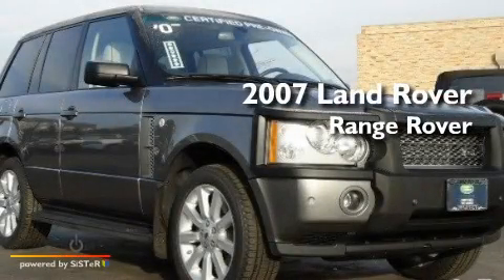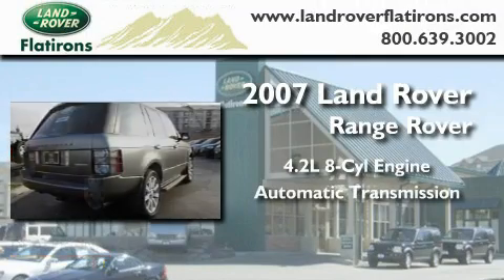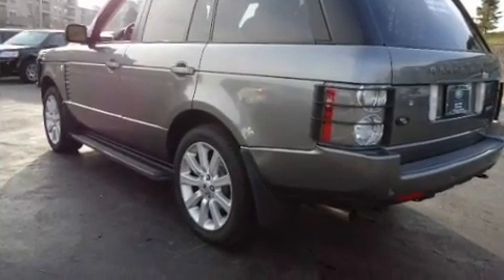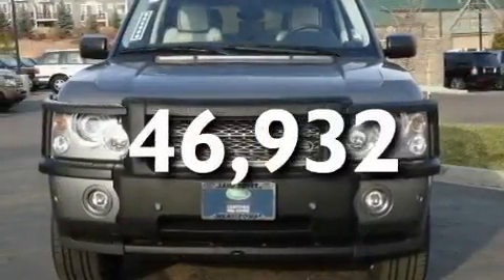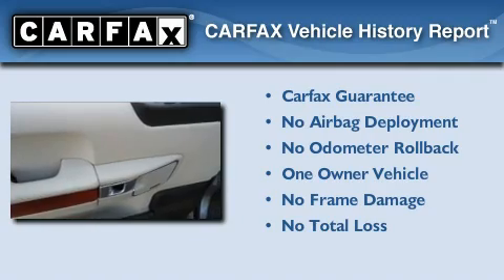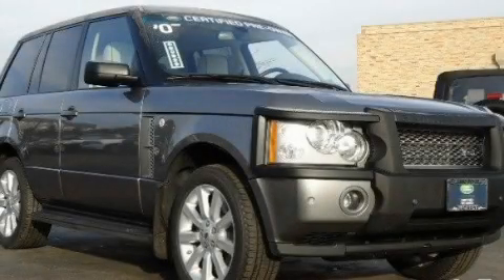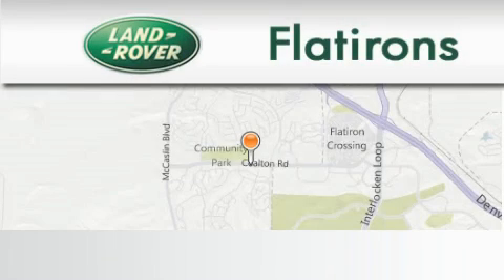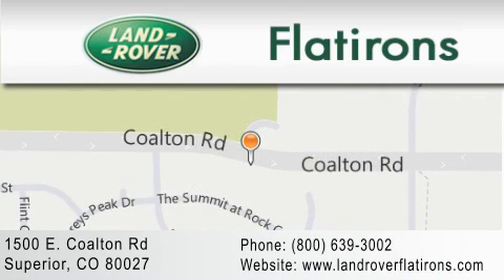2007 Land Rover Range Rover Superior CO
We've been honored to serve the Superior CO area, we promise that your experience at our dealership will exceed your expectations!

 Year: 2007
 Make: Land Rover
 Model: Range Rover
 Engine: 8 Cyl - 4.2L
 Trans.: Automatic
 Exterior: Stornoway Grey
 Miles: 46,932
 Interior: Ivory
 Stock: 11036A

 1500 E. Coalton Rd.
 Superior, CO 80027

 Preowned 2007 Land Rover Range Rover Superior CO